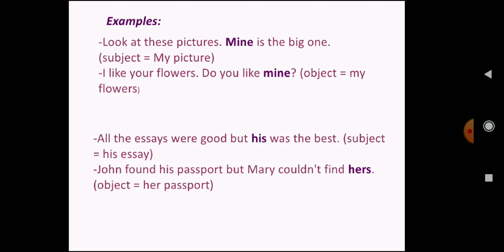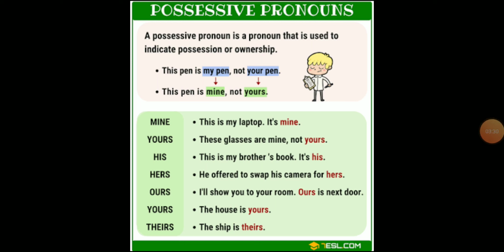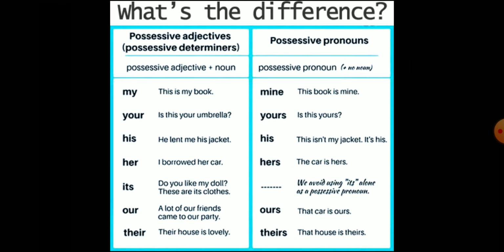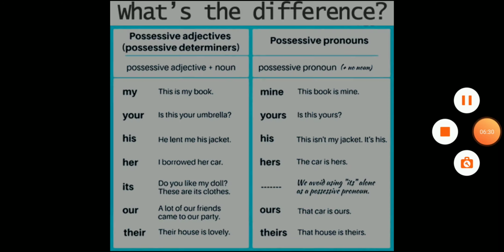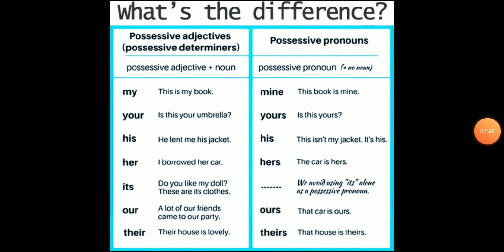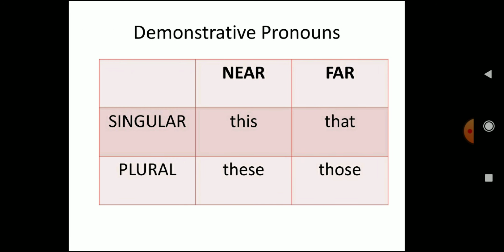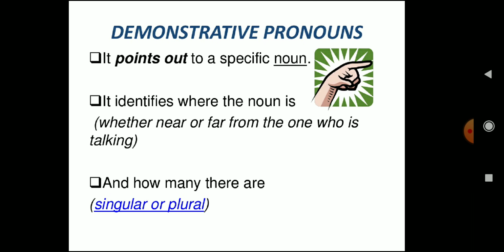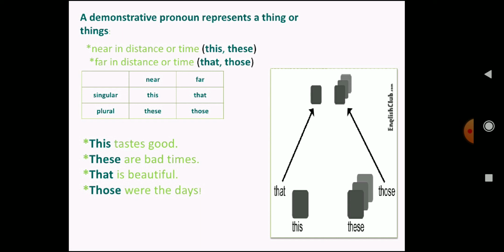Pronouns- Part 2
1. Possessive Pronoun.
2. Difference between Possessive Pronoun and     Possessive Adjective.
3 Demonstrative Pronoun.
4. Exercise on Demonstrative Pronoun.

Pronoun- Part 1

I hope you will understand the concept.